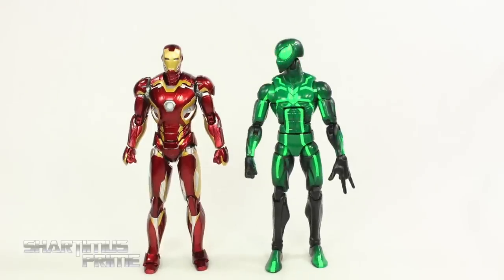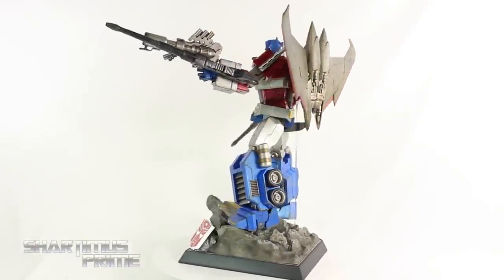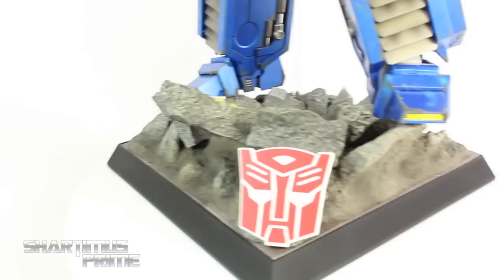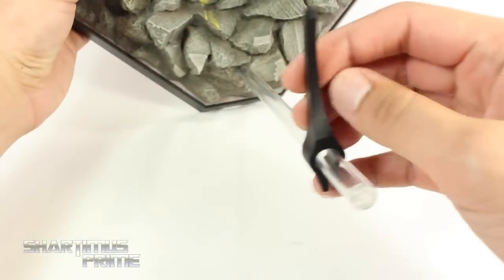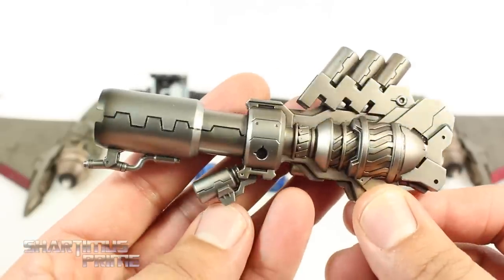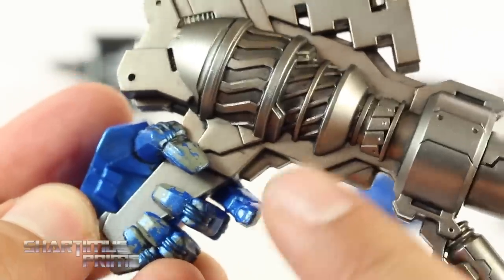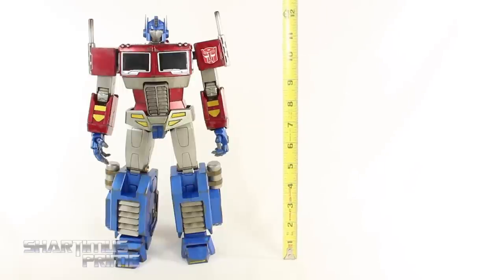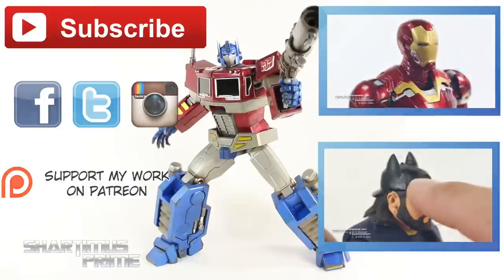Hot Toys Optimus Prime Starscream Version TF001 G1 Transformers Action Figure Review